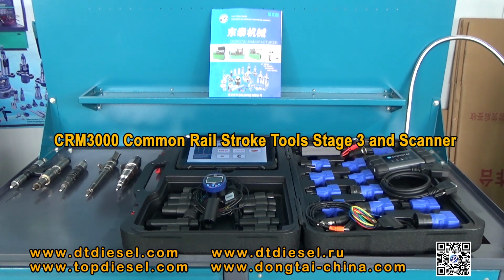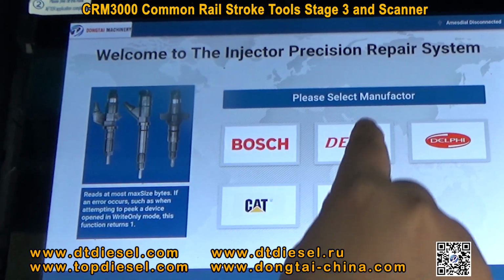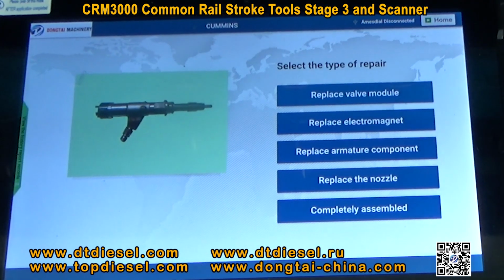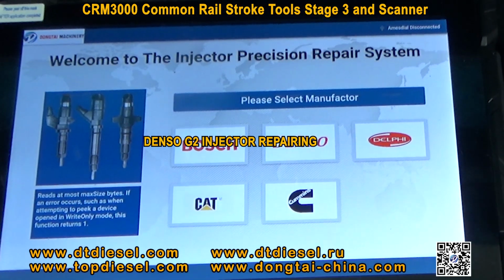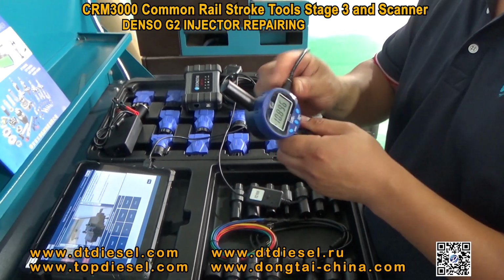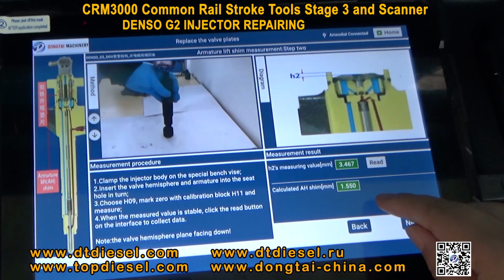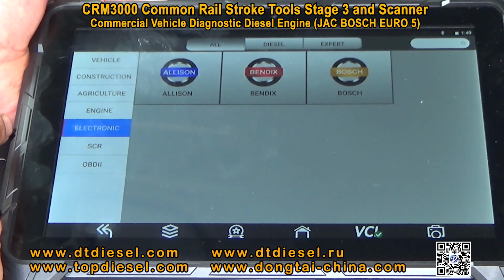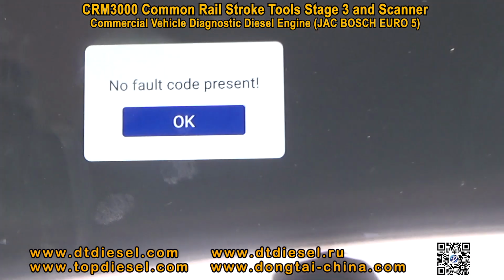CRM3000 Common Rail Stroke Tools Stage 3 and Scanner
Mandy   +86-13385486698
TAIAN DONGTAI MACHINE MANUFACTURING CO., LTD